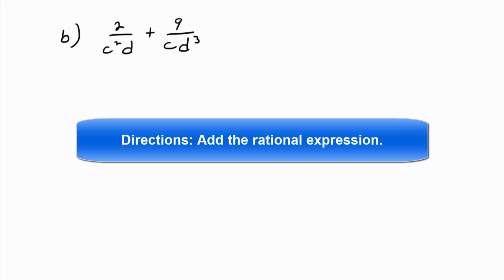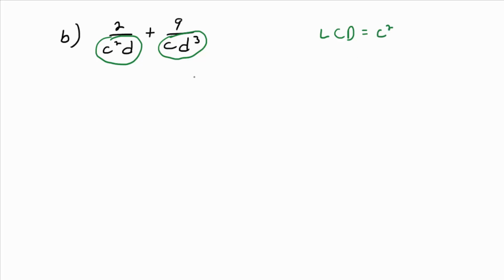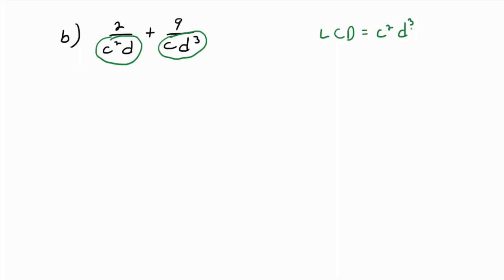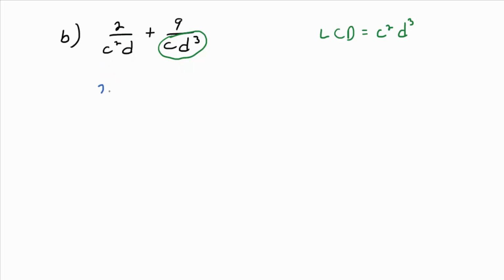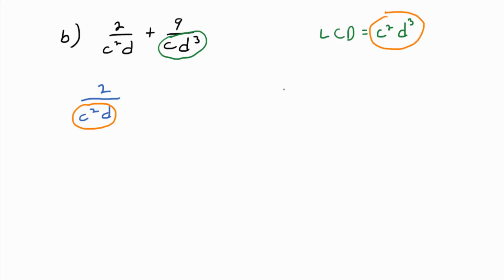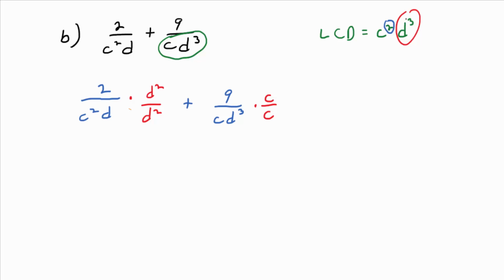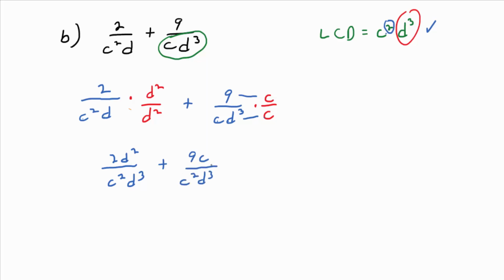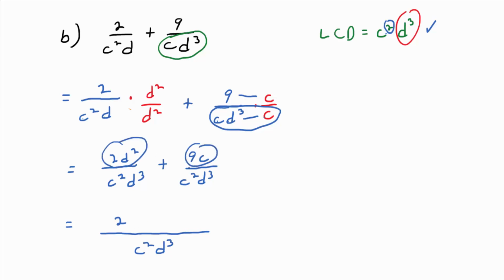Video 6.2.3: Adding/Subtracting Rational Expressions (Unlike Denominators P. 2)